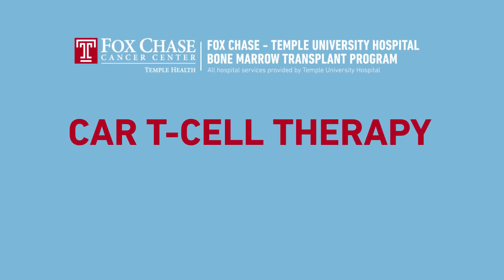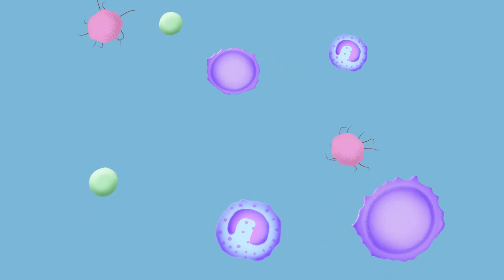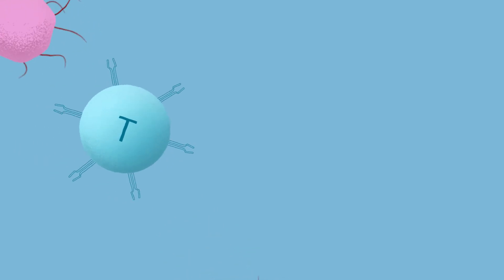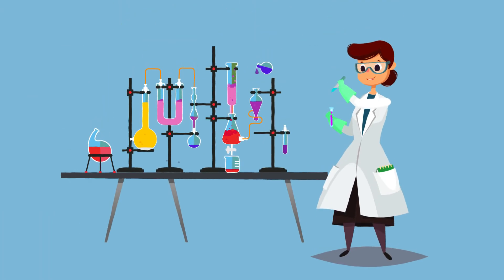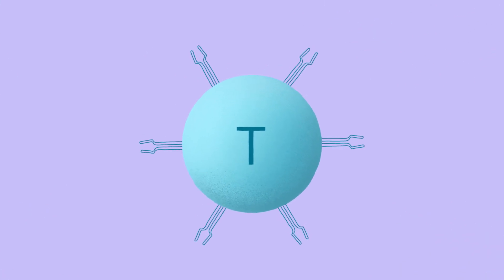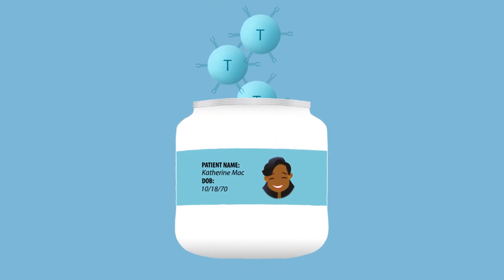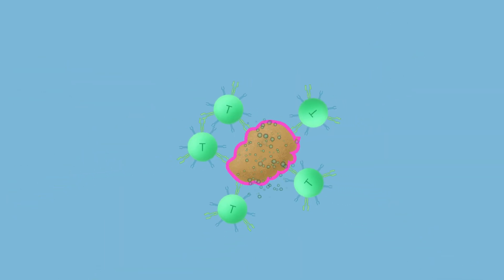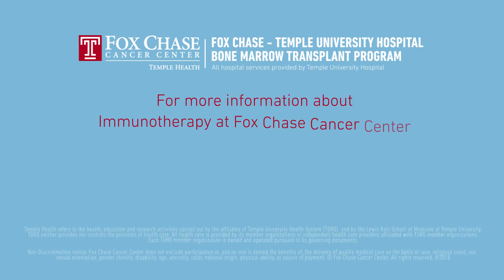CAR T-Cell Therapy, A New Innovation in Immunotherapy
By now you’ve no doubt heard about immunotherapy, which boosts a patient’s own immune system to fight cancer. Now, CAR T-Cell therapy is available as the next evolution. CAR T-Cell Therapy is an exciting new type of immunotherapy available for blood cancer patients that specifically modifies a patient’s own T-cells, adding chimeric antigen receptors (CARs) to the surface of the cell. These supercharged T-cells target and kill cancer cells.

CAR T-Cell therapy, as well as other cellular therapies, are available at the Fox Chase- Temple Bone Marrow Transplant Program.